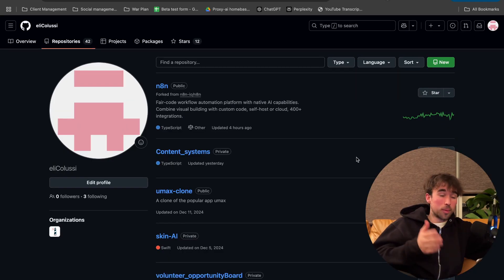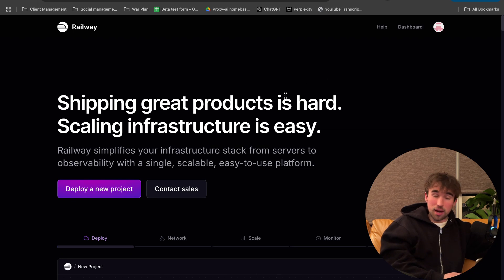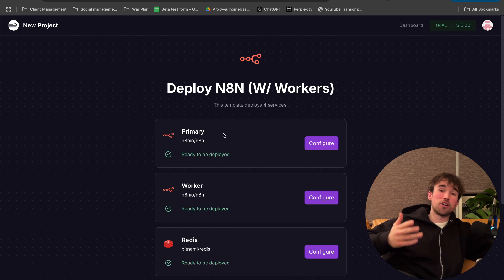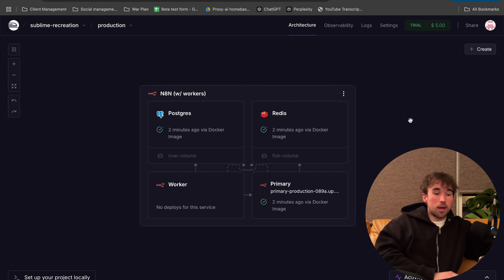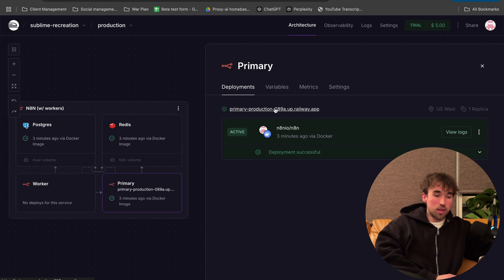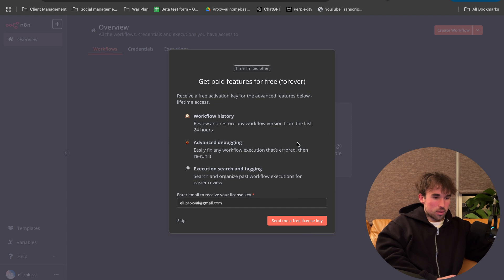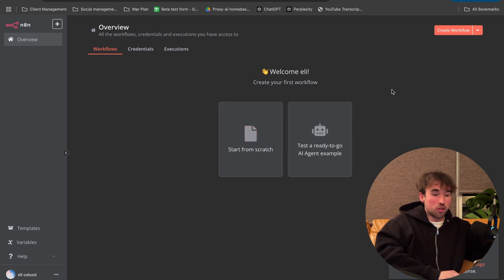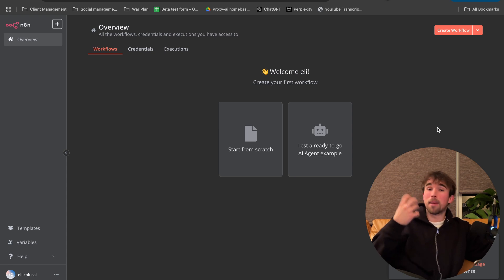Self-host n8n to automate anything for free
Join and chat with me on the pre-launch for my completely FREE AI program 💬 -

Newsletter. Last Friday of every month at 10am PST 🖍️